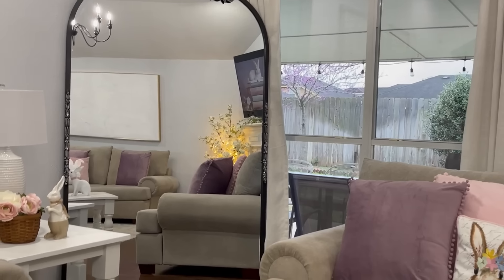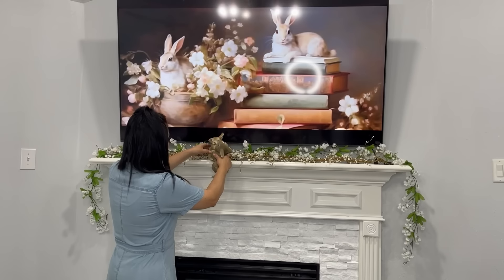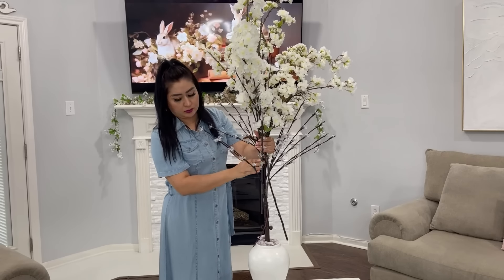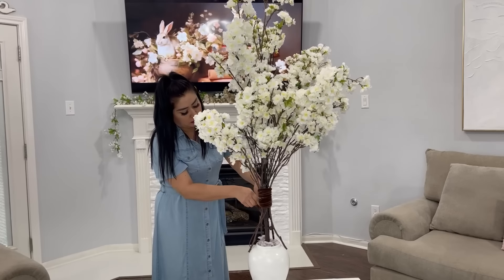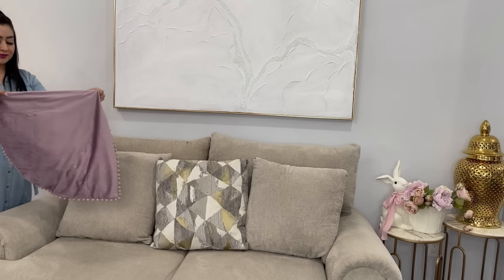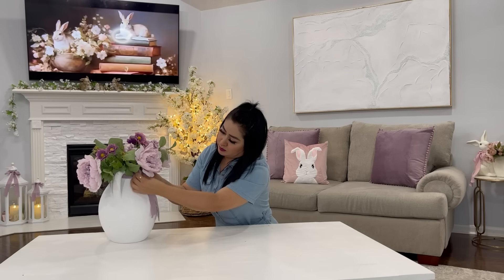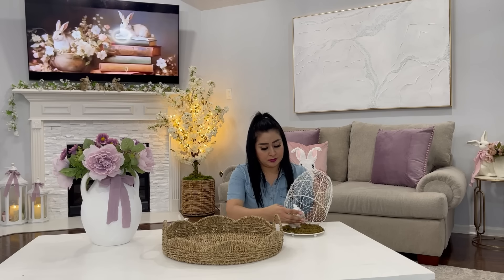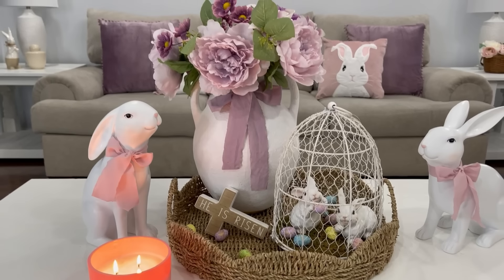SALA DECORACION 2024 | DECORACIÓN de SALA PRÎMAVERA 2024 | DIY🐣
SALA DECORACION 2024 | DECORACIÓN de SALA  PRIMAVERA 2024 |